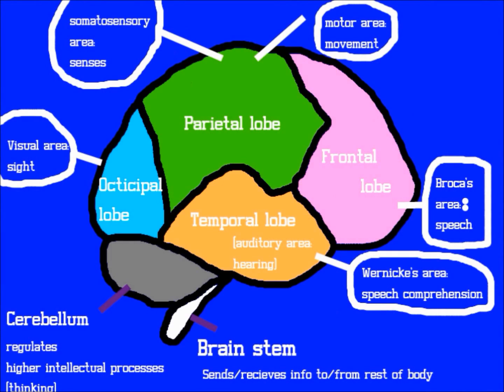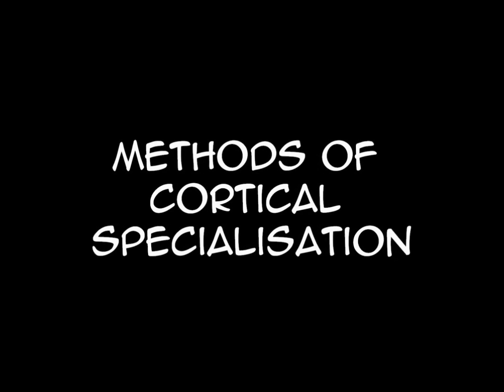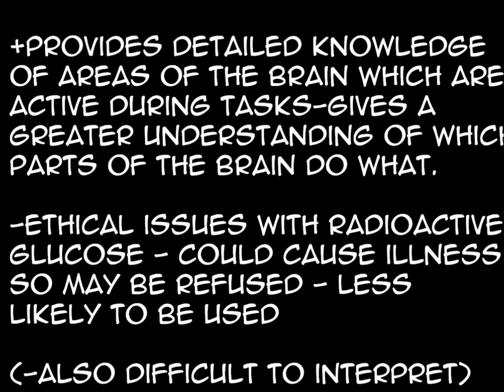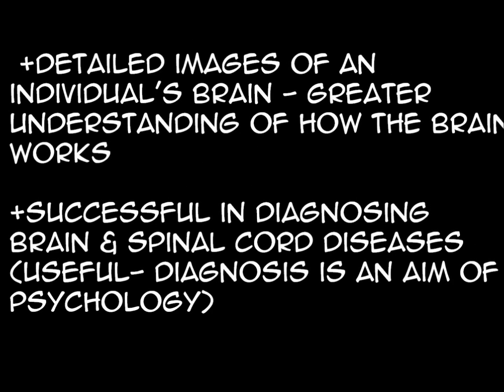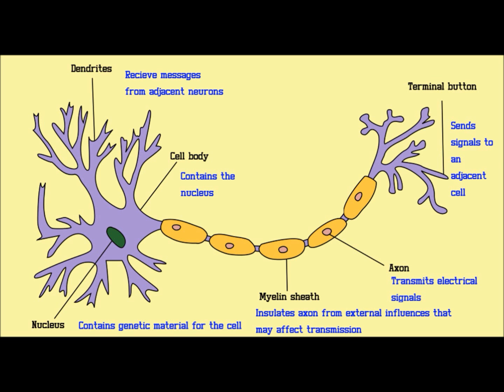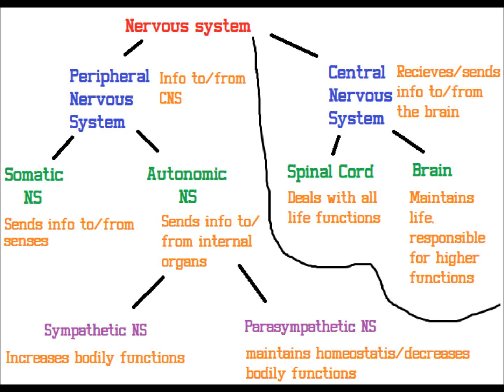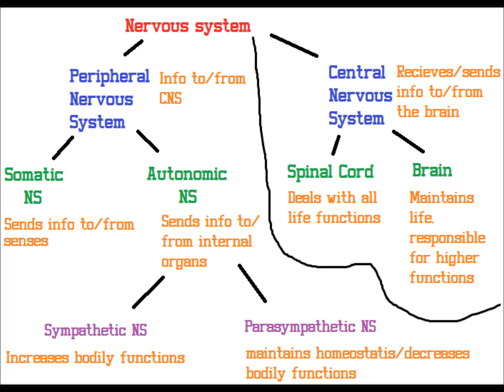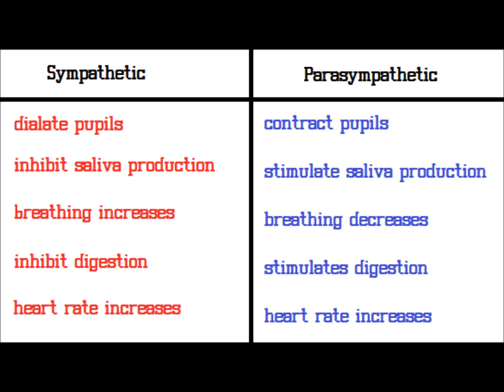AS Psychology: Biopsychology Revision video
PLEASE READ THE DESCRIPTION BEFORE COMMENTING:

"Where is Key Approaches?"

In a separate video! Search my channel and you'll find it within a minute.

"You missed out/messed up-"

I know. I'm sorry. Please comment saying what. I can't rectify it but at least those reading the comments can in their revision.

"What is the music at the end of the video?"

Rolling Girl, as sung by Hatsune Miku. If Japanese isn't your thing, there are some awesome english covers out there.

"Are you doing more of these?"

I will probably do Gender...we'll see.
Thanks!